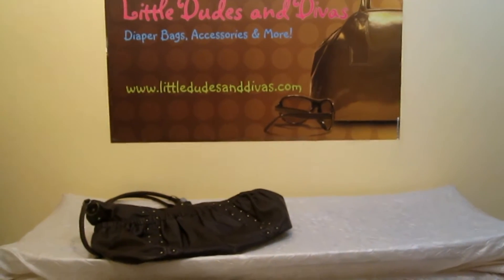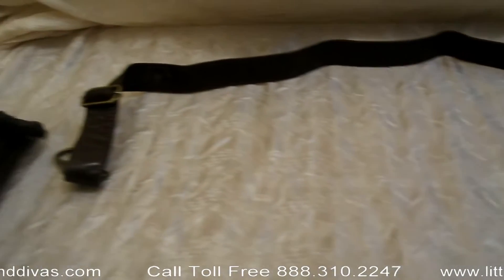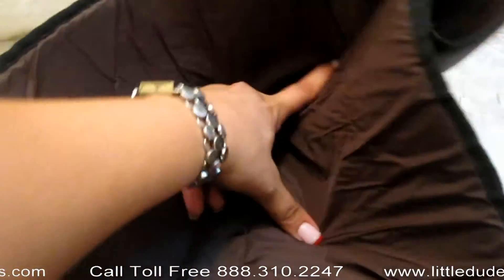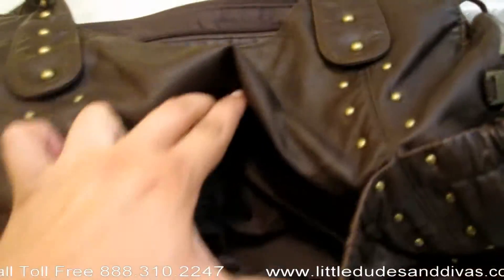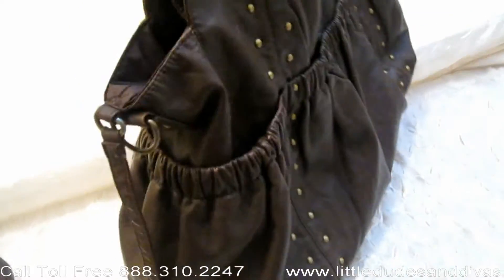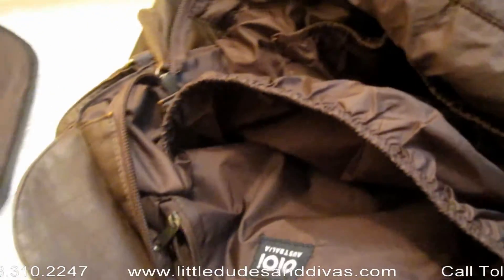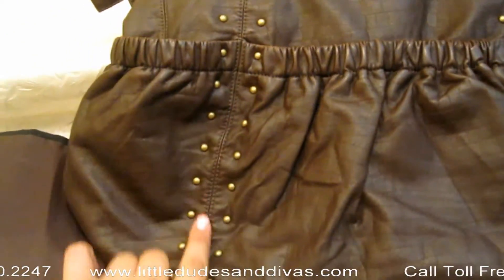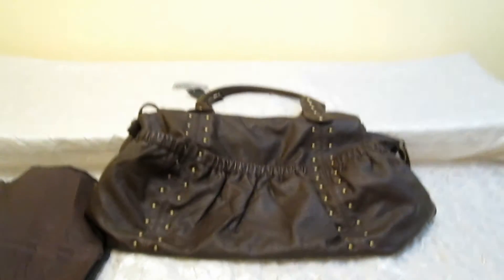OiOi Tote Weathered PU Leatherette Diaper Bag Interior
Search Little Dudes and Divas on Facebook

washed PU
easy wipe clean finish
detachable nylon web adjustable shoulder strap
elasticized feature pockets
one main internal compartment with 3 elasticized pockets
water resistant nylon lining and accessories
antique brass hardware
fixed stroller straps
large padded micro fiber change mat
insulated bottle holder- insulation 2 hours - (Max bottle size 330mm)
OiOi wipes case (non-phthalate)
protective metal feet on base

OiOi Diaper Bags are a sophisticated line of diaper bags created by a mom with a creative side that had to be let loose! OiOi has fashionably led the way for over a decade and created THE original and essential style accessory that mother's throughout the world love almost as much as the little ones themselves! OiOi Diaper Bags have continued to evolve, expanding from an Australian owned and designed brand to an internationally recognized label. The OiOi companys' continued success is an amazing result of fashion sense with functional and innovative designs.
OiOi Diaper Bags are stylish, innovative and practical diaper bags known for their superb quality and reliability. The OiOi Diaper Bags are loved for their spectacular designs, vibrant fabrics, and functional styles that have no comparison. OiOi Diaper Bags sprouted from a single bag in 1997, the collection now resembles a lively, bustling family with over 40 styles available.